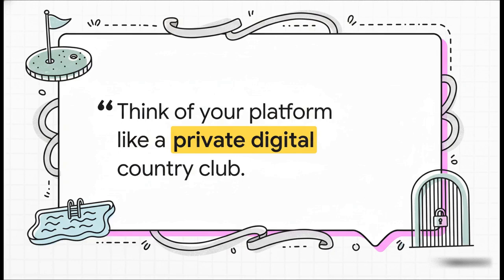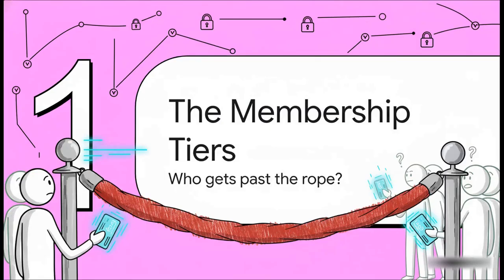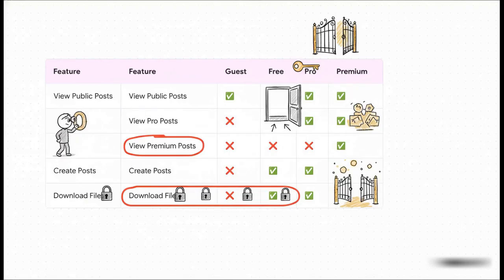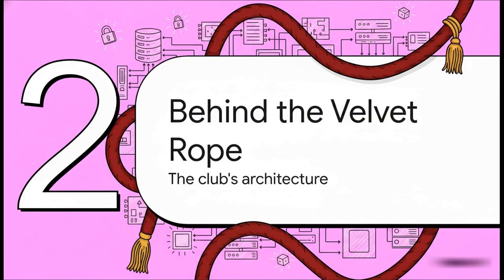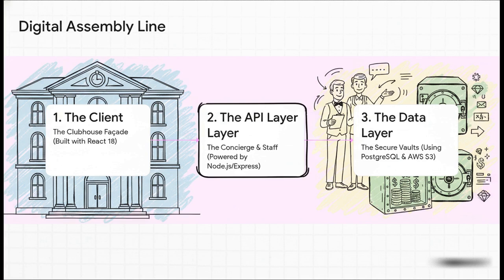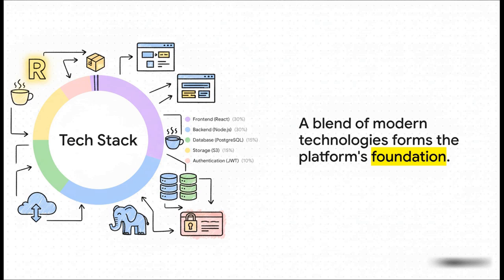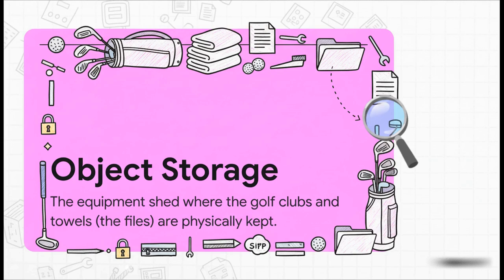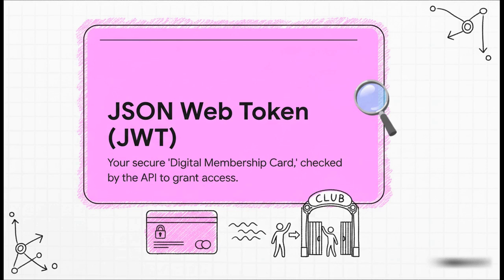SilentBot Digital Tools Club - Engaging & Action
Welcome to the ultimate hub for exclusive tools, software, and a thriving creator community.

In this video, we break down the blueprint of SilentBot—a centralized platform designed to empower developers and creators with top-tier resources. Whether you are looking for powerful software or a place to collaborate, this is where innovation finds a home.

👇 What's Inside (Chapters) 0:00 - Introduction to the Blueprint 1:00 - Our Mission: Empowering Creators 2:15 - The Community: Collaborate & Grow 3:30 - Our Commitment to Quality & Security 5:00 - How to Get Support & Premium Updates 6:00 - Conclusion & What's Next

About SilentBot: We believe in fostering innovation by making powerful software accessible to everyone. SilentBot.online is more than just a service; it's a movement. 🔹 Mission: Centralized platform for top-tier tools. 🔹 Community: Connect, share knowledge, and find inspiration. 🔹 Security: Constant updates and secure, vetted content.

Notes:

If your inquiry is regarding SilentBot Theme or premium content, our team will respond within 24–48 hours.

Why Join SilentBot? ✅ Curated Quality: We handpick the best tools so you don't have to search. ✅ Secure Platform: Built on a professional stack (AWS S3, PostgreSQL) for safety. ✅ Exclusive Community: Join serious creators who value elite resources.

Tech Specs: For the developers out there, SilentBot is built on a modern stack ensuring speed and reliability:

Frontend: React

Backend: Node.js

Database: PostgreSQL & AWS S3